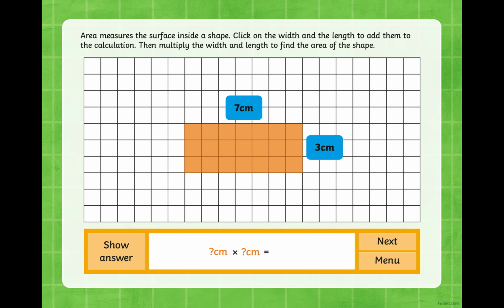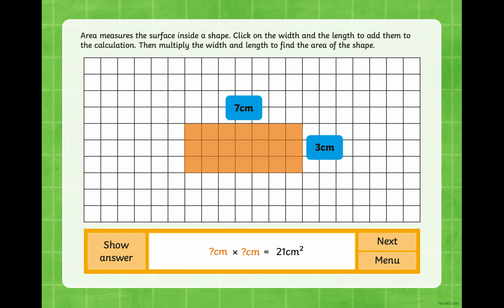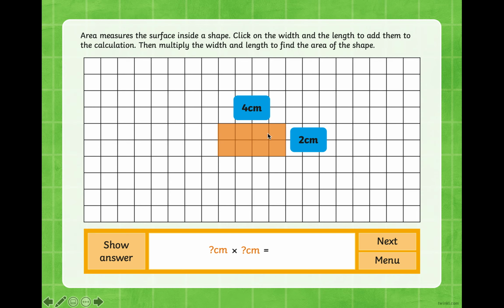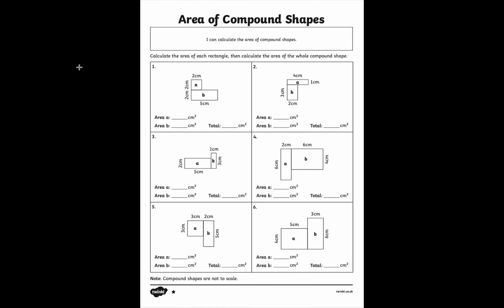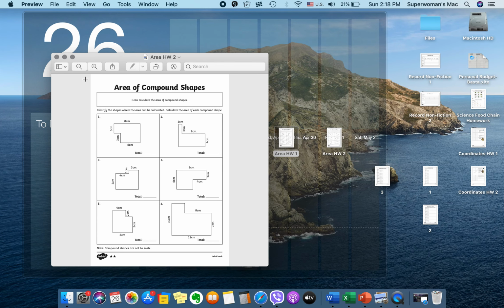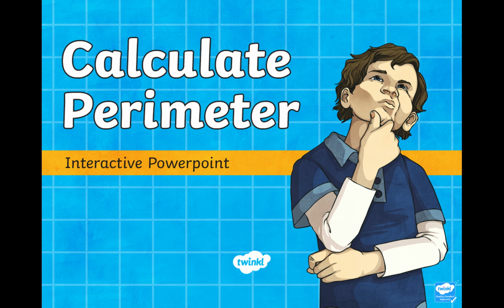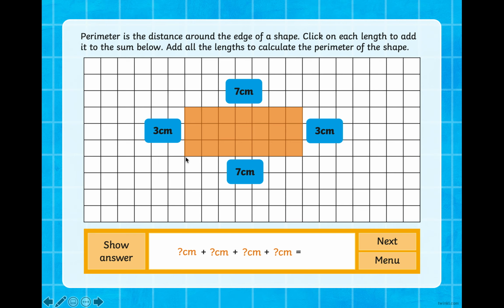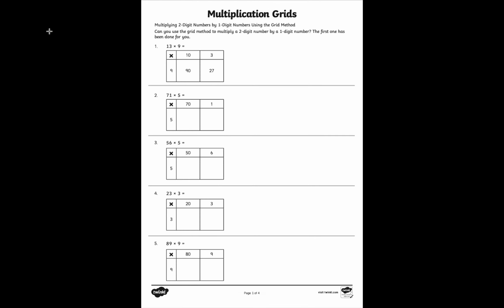Numeracy Area Perimeter MultiGrid Mental Maths Part 1